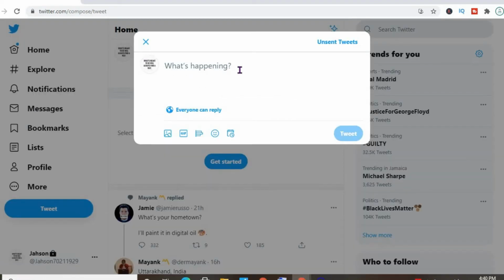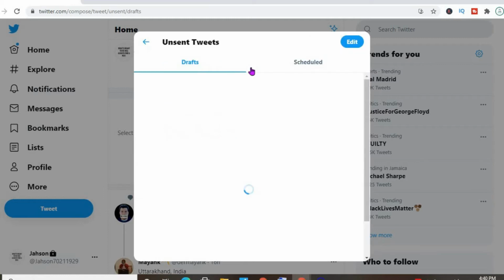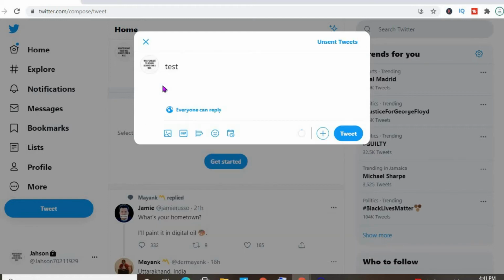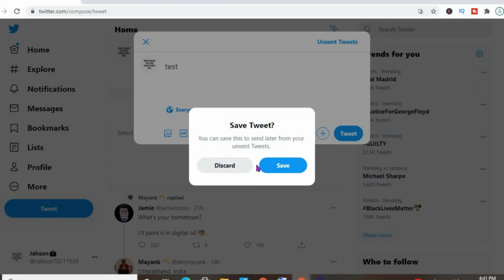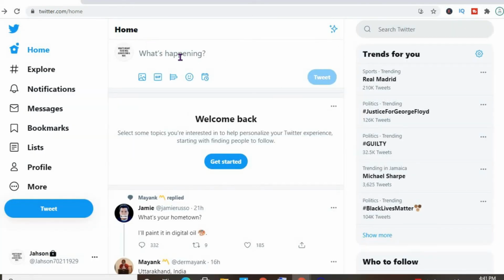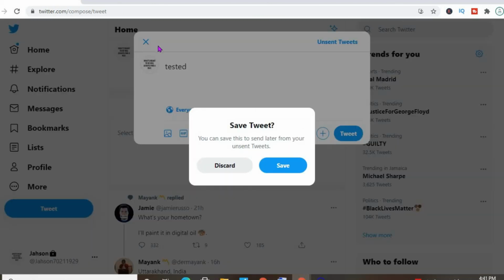how to find drafts on twitter desktop